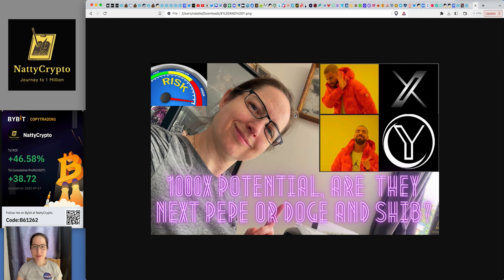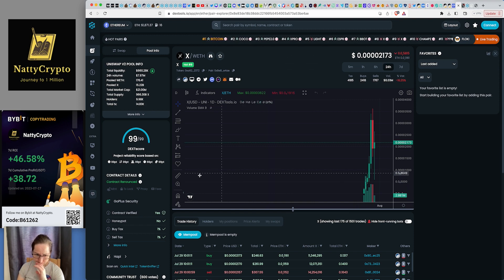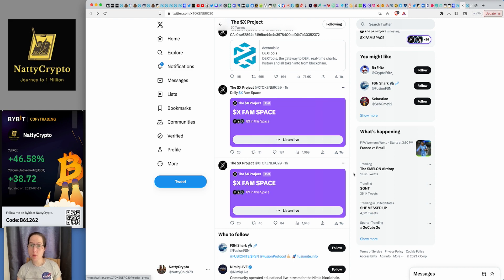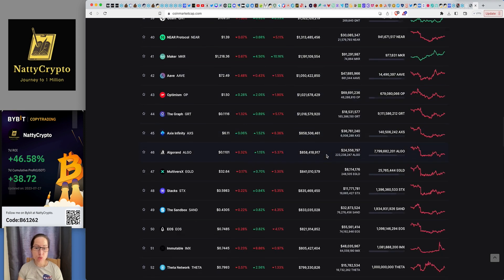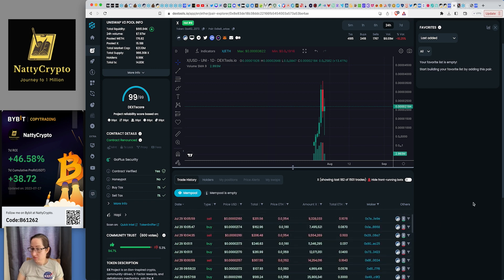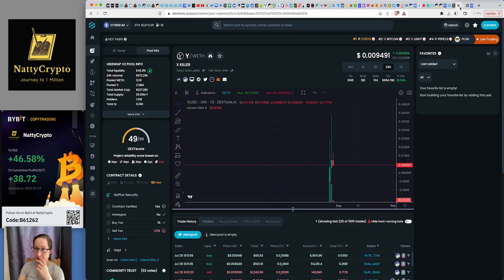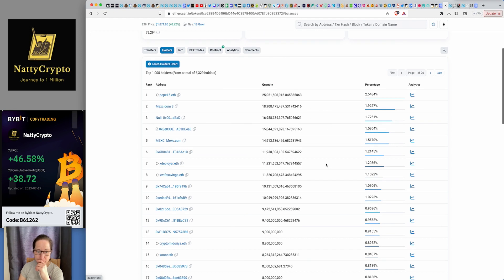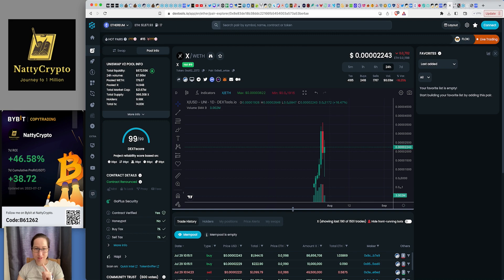COULD X BE THE NEXT PEPE, OR COULD X AND Y BE THE NEXT DOGE AND SHIB? 1000X POTENTIAL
This is educational content only and never financial advice. Please do your own research before you invest your money. If it’s financial advice you want? Please see a financial advisor.

VIP Telegram for live info and alerts: Please ask in chat group

0x0F05C5a7C054b067EddD38De42D5eC105003e11E

Kucoin. Offers up to $500 beginner packs etc.

Pi: is a new digital currency developed by Stanford PhDs, with over 35 million members worldwide. and use my username (Jaimet2525)